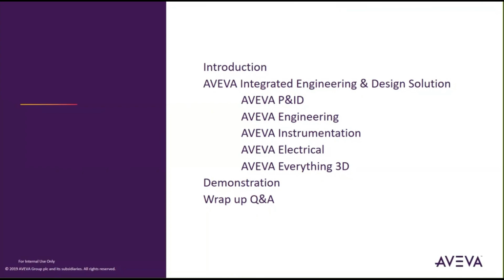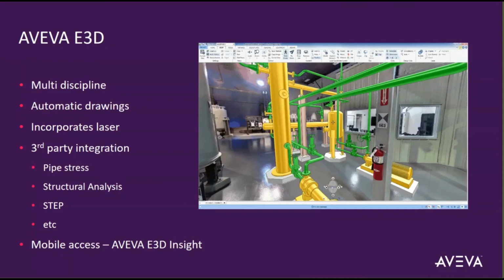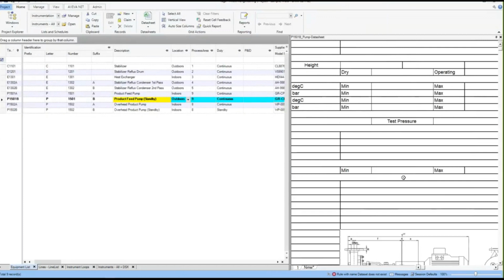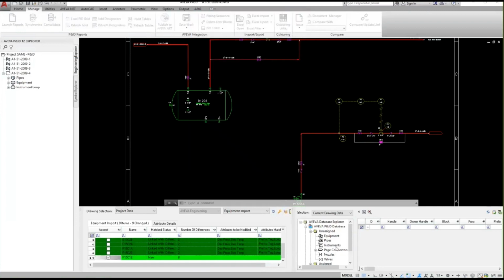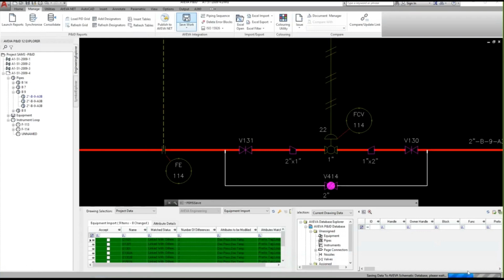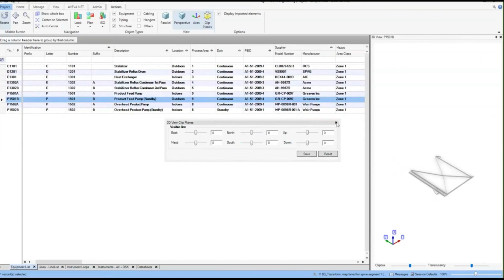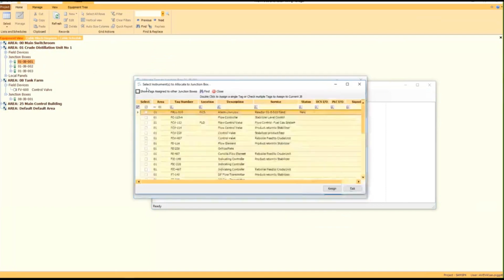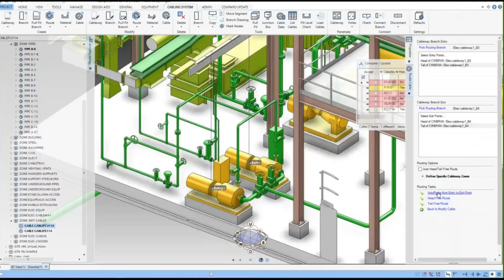Simple Tools to Keep Engineering/Design Projects On Time & On Budget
Learn about simple tools that can help you keep engineering and design projects on track and within budget! In this webinar, you'll discover the power of AVEVA Engineering, AVEVA Instrumentation, and AVEVA 3D design solutions. These tools allow for efficient data management, change tracking, and smooth collaboration across teams, ensuring successful project outcomes. Don't miss out on valuable insights to enhance your project management skills!